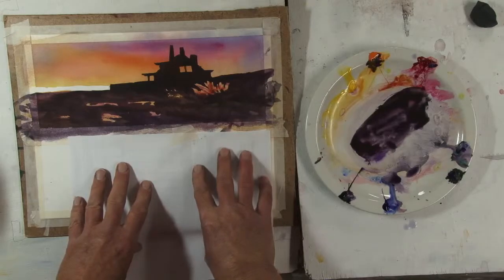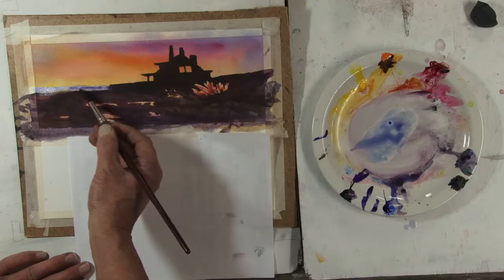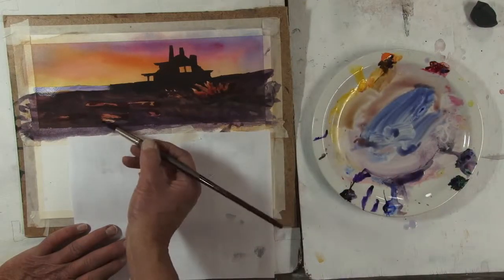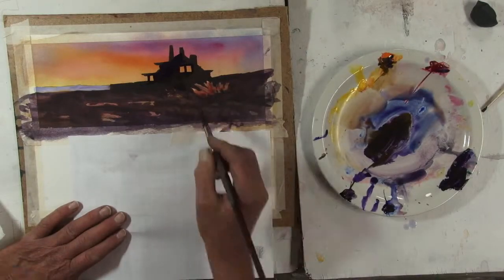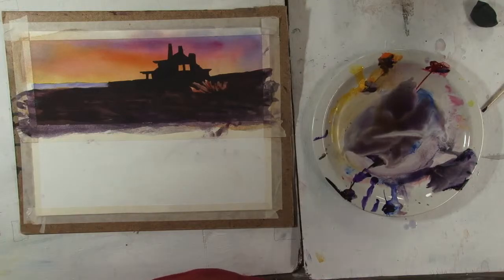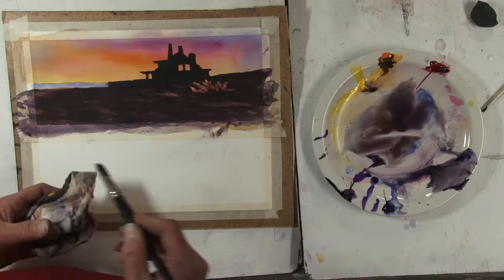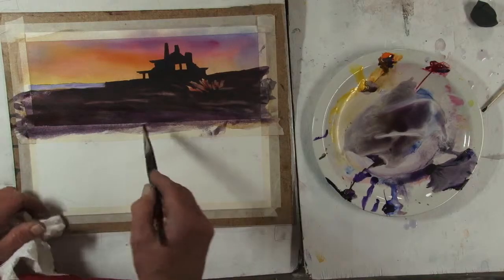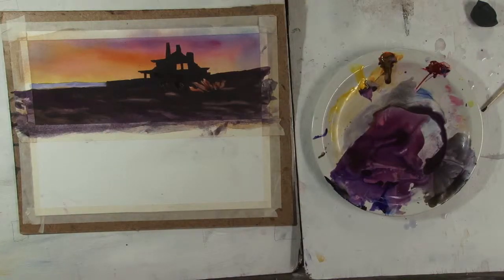Using Darks In Watercolour Part 2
Create dark values in watercolour and use them to create a sunset painting.